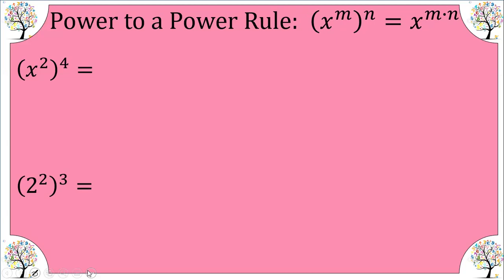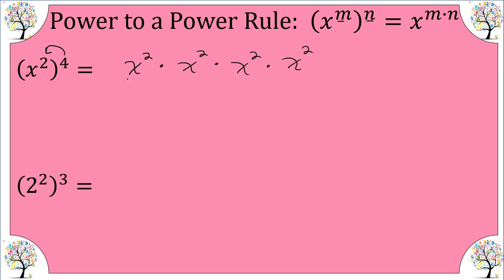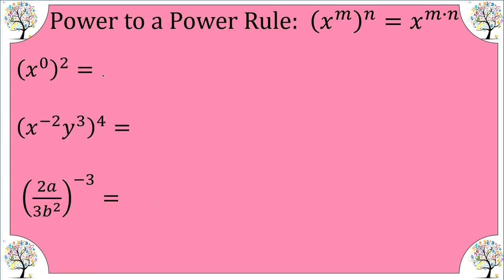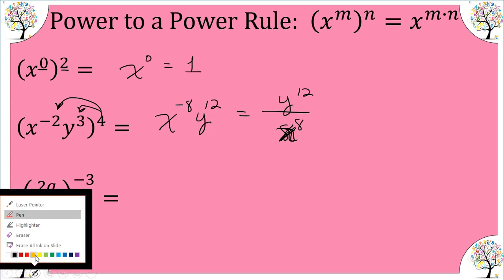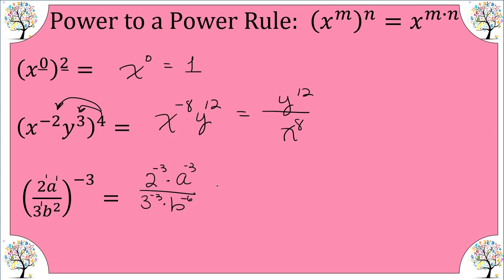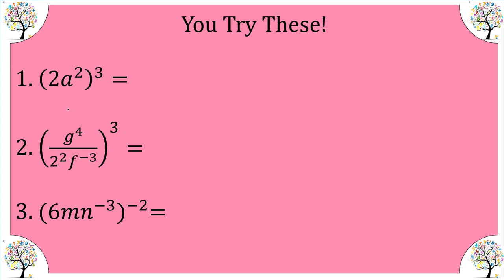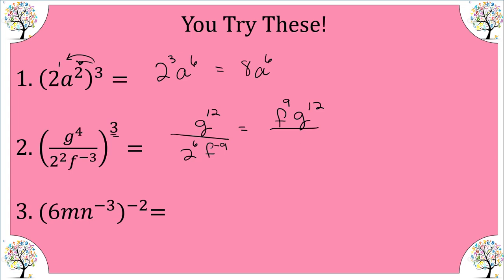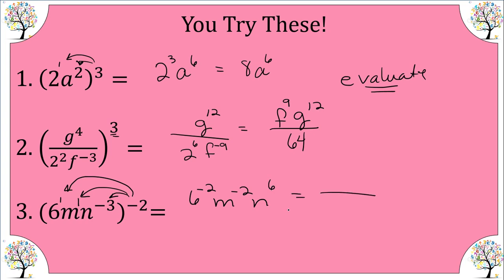M8Alg Video Lesson 1-2 Part 3 Power to a Power Rule